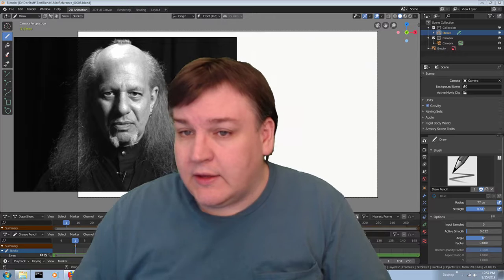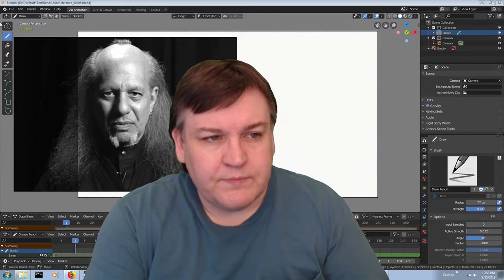Tracing head blank in Grease Pencil - Enchanted Lands Devlog #429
I traced the overall shape of Max's head in Grease Pencil.